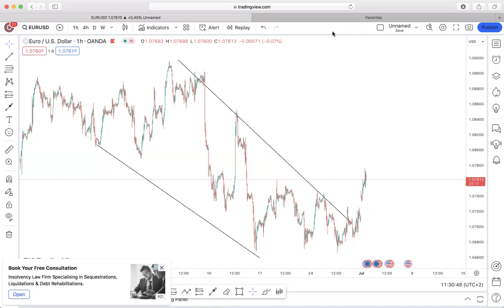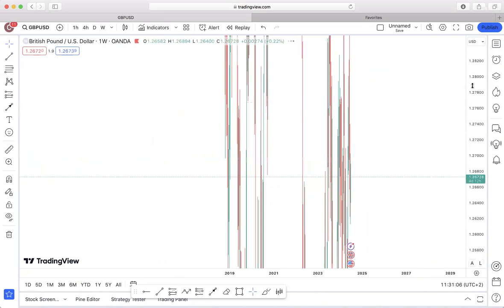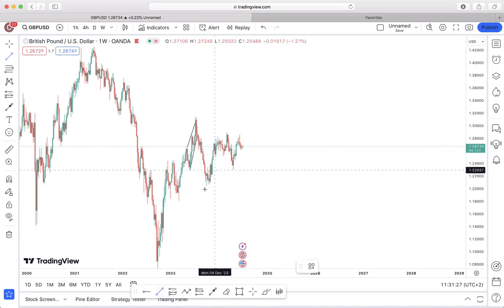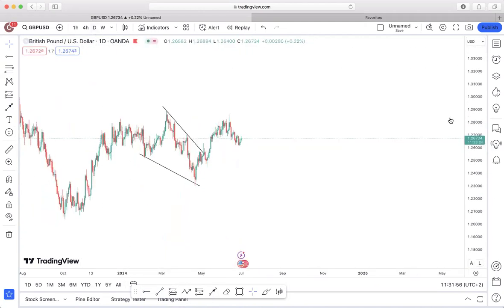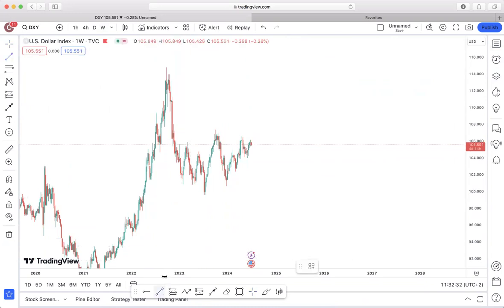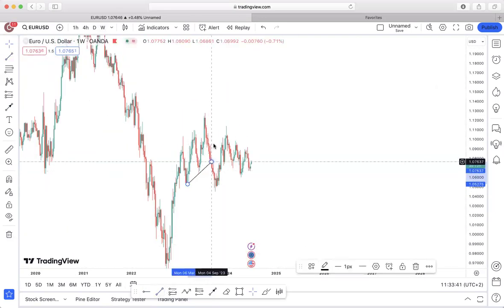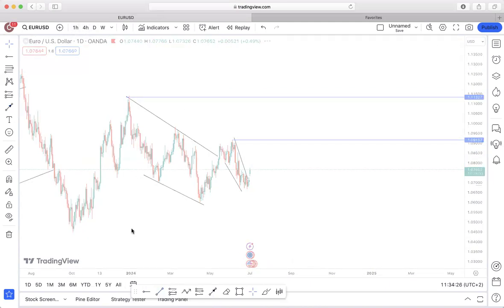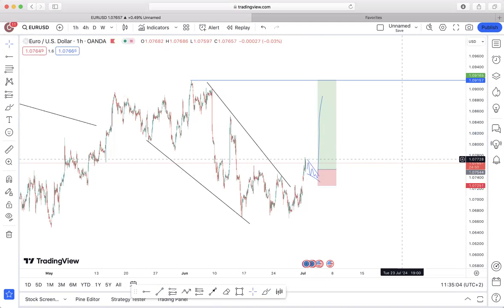Forex Chasers Monday Session - 01 July 2024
📈 Unlock the secrets of profitable trading in just 6 weeks! Our comprehensive trading course offers personalized one-on-one sessions to help you master the markets. Don't miss out on this opportunity to transform your trading game and start making consistent profits. Limited spots available! 📊